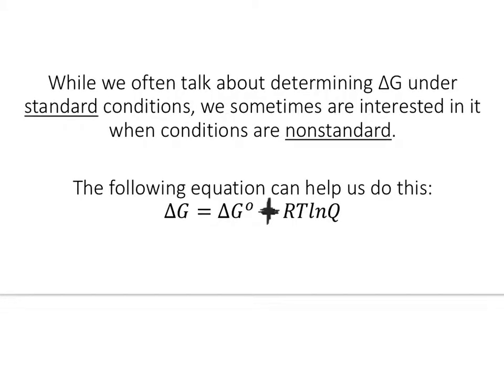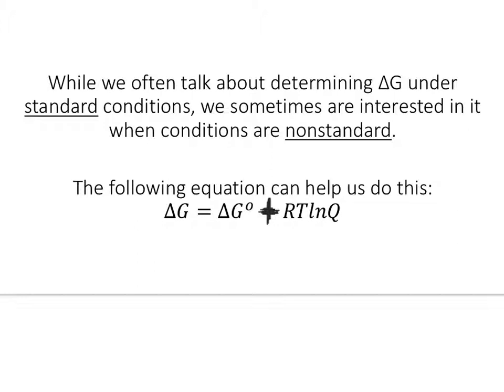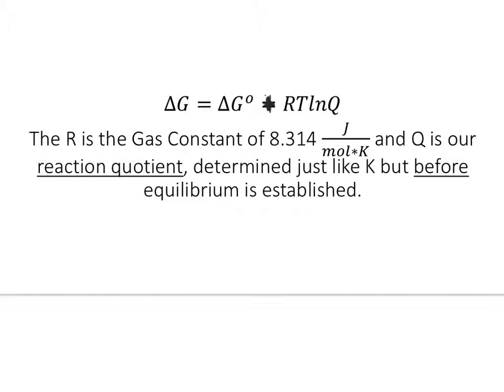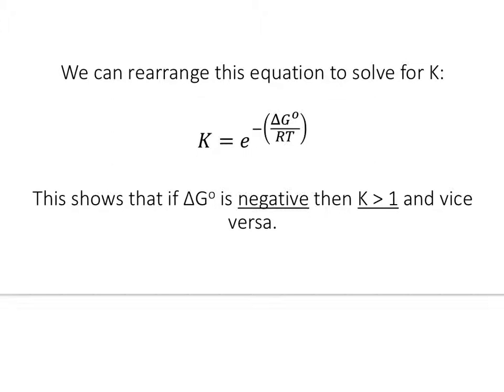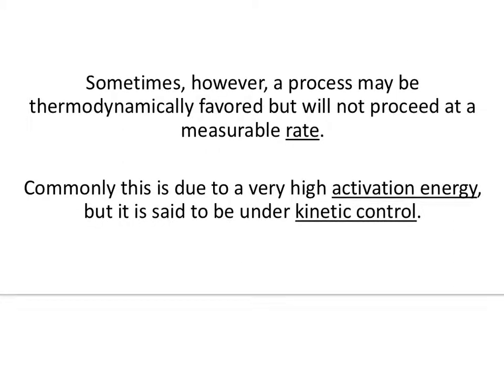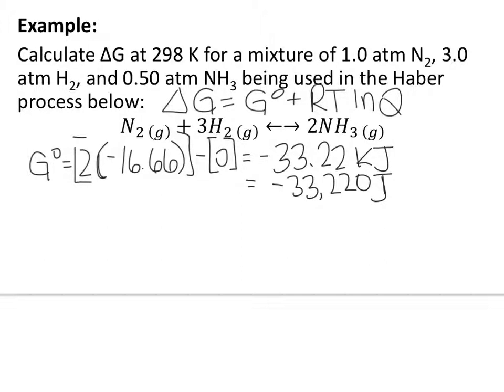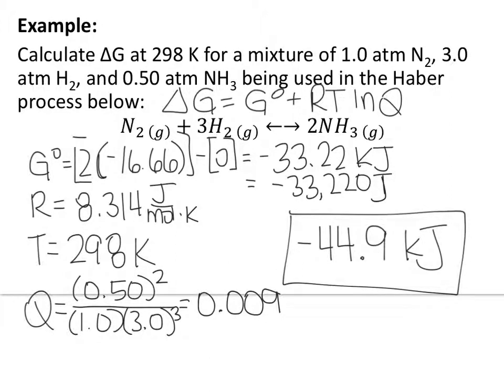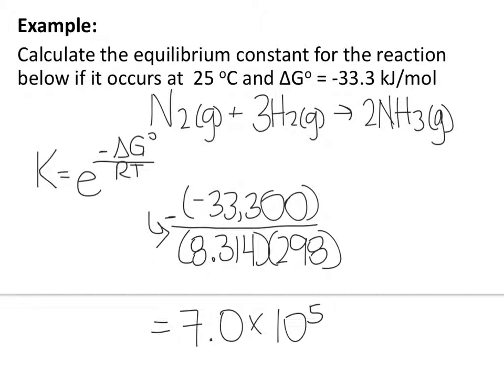Free Energy and Equilibrium Constant